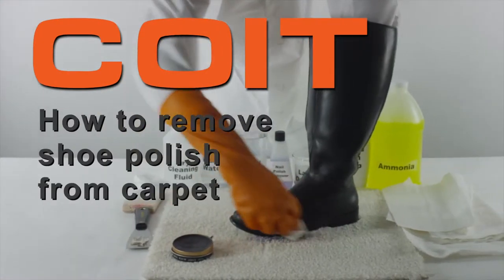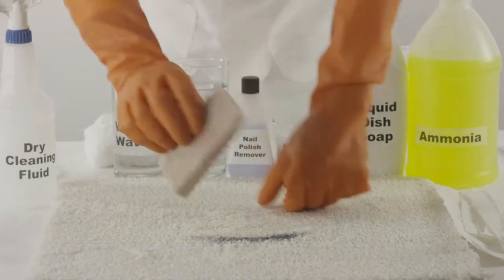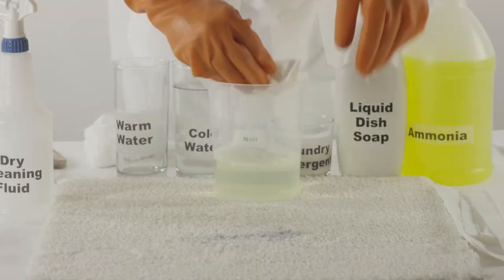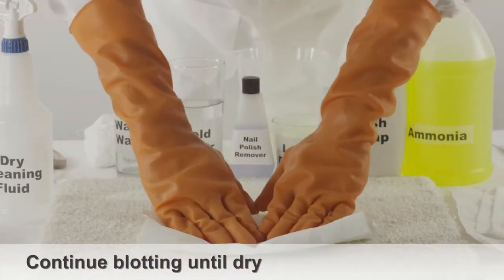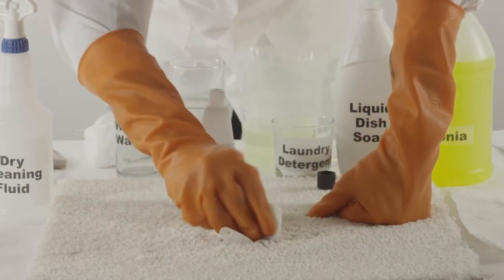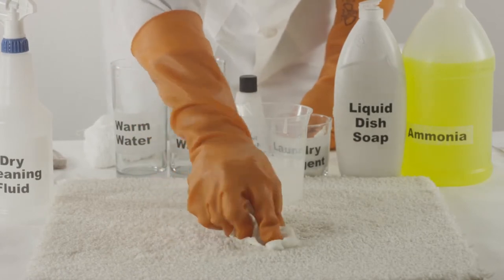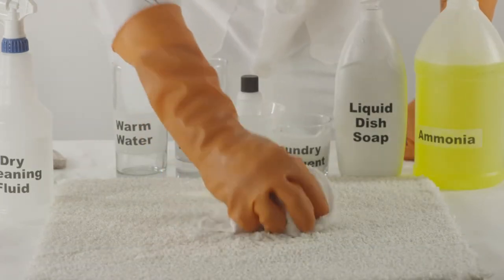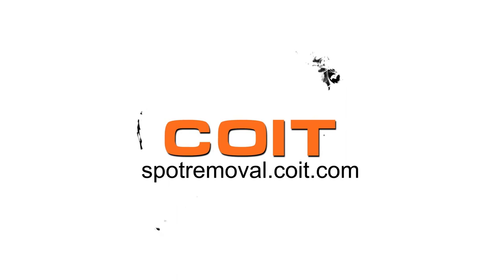HOW TO remove shoe polish from carpet